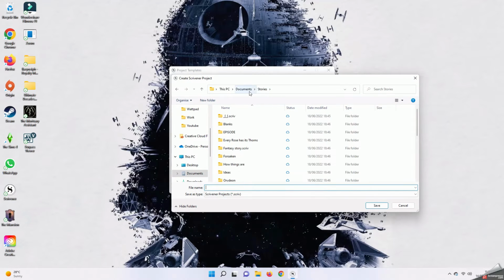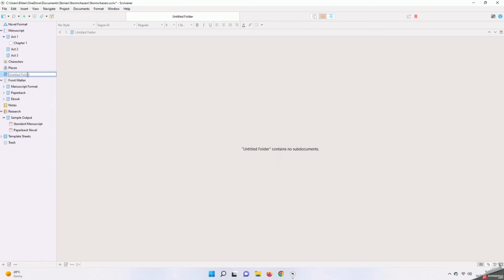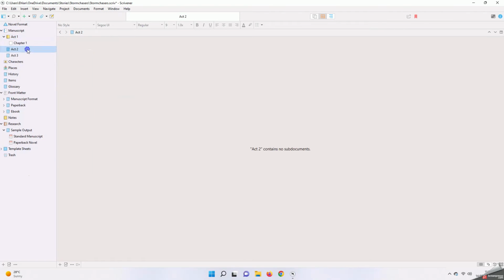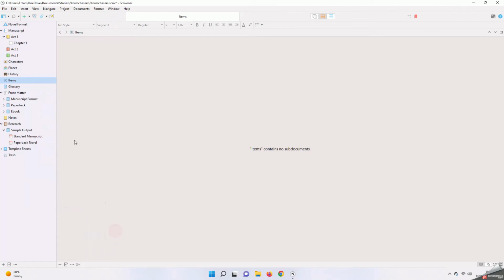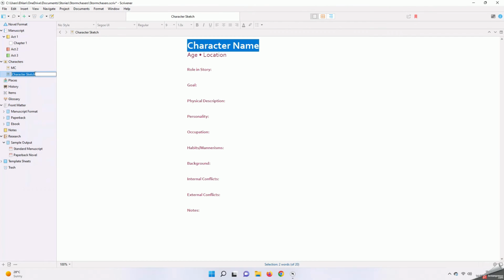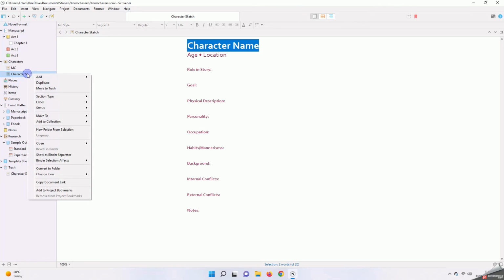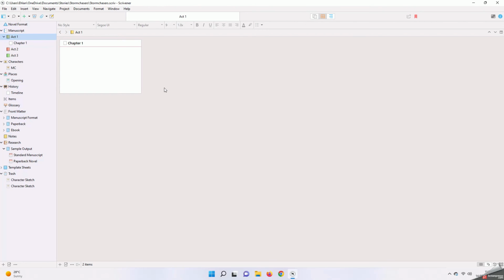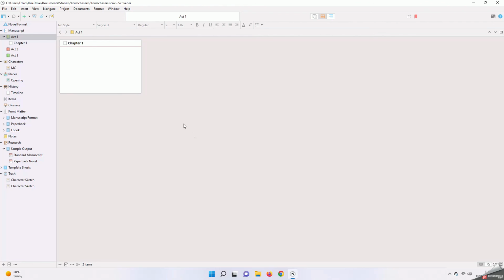Setting up a new project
Hi guys! Today I am showing you how I would set up a new project in Scrivener. This video is not for the pantsers out there!